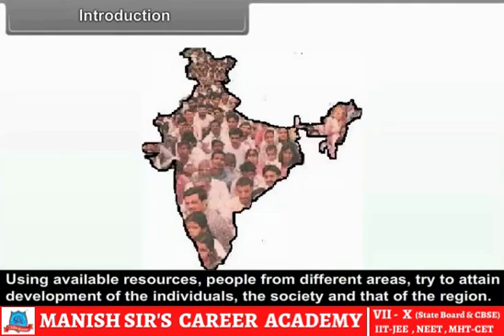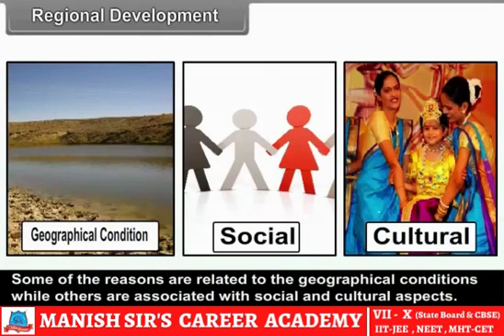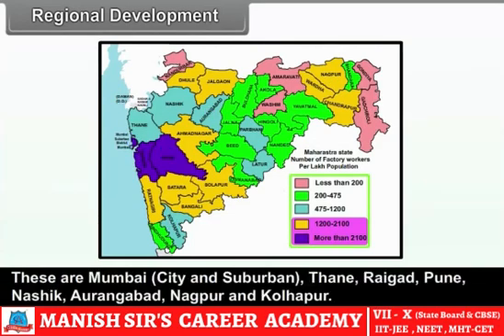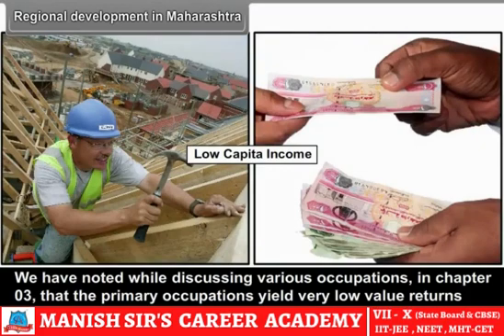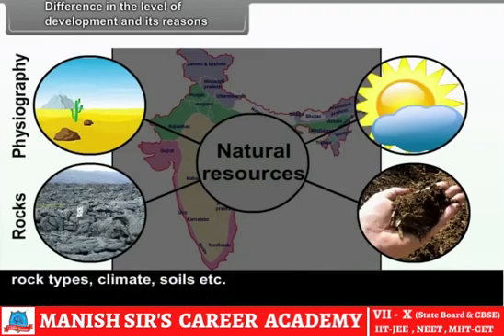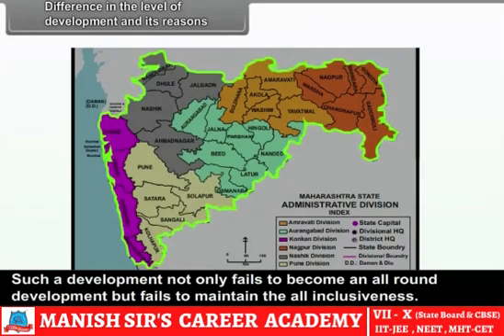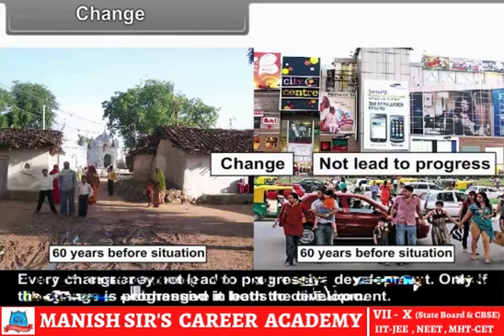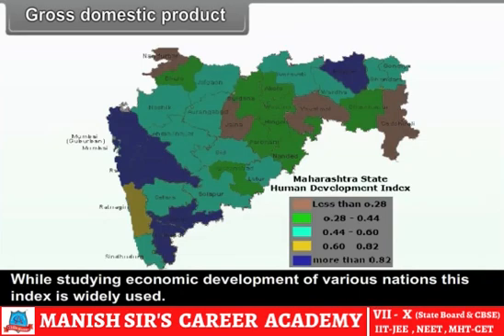Resources And Development | Class 10th | Social Science| Manish sir Career Academy.